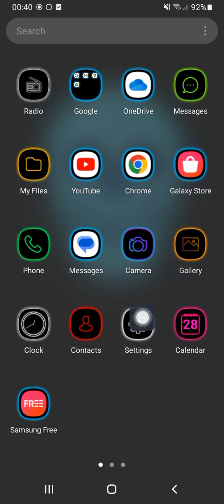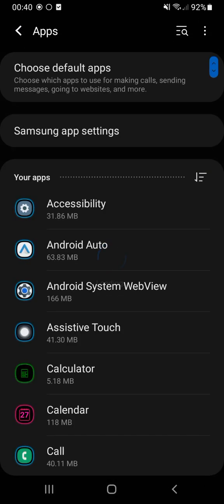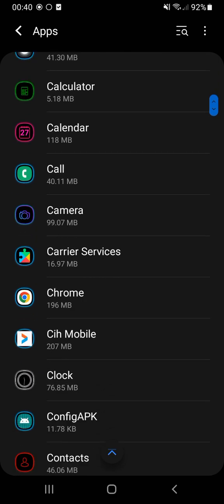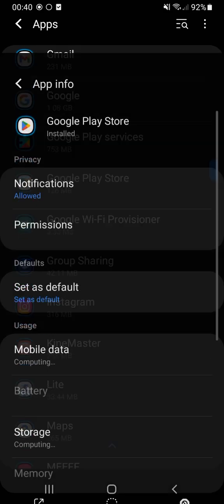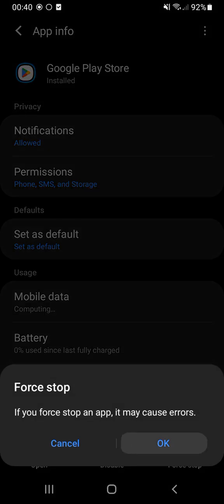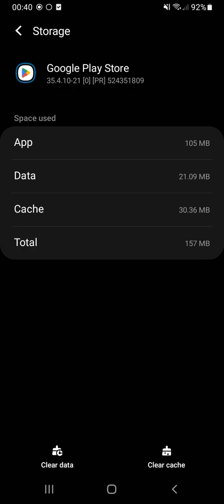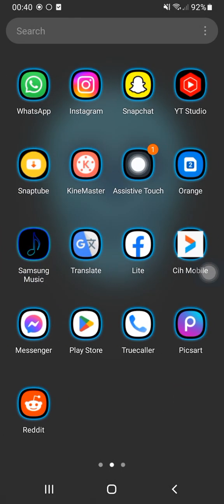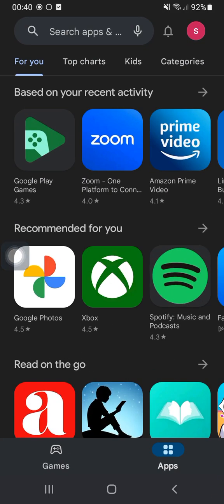How To Fix Can't Install App Problem On Playstore (2023)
How To Fix Can't Install App Problem On Playstore (2023) | Can't Install App Problem Solve

Do You Want To Fix Can't Install App Problem On Playstore In 2023? If Yes This Video Is For You. In This Video I Will Show You How To Fix Can't Install App Problem On Playstore. I Will Show The Easiest Process To Fix Can't Install App Problem. So Keep Watching The Full Video Without Skipped To Learn How To Fix Can't Install App Problem On Playstore (2023) | Can't Install App Problem Solve.